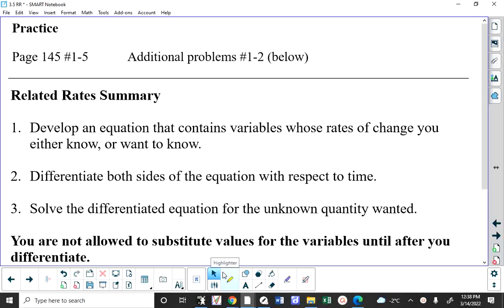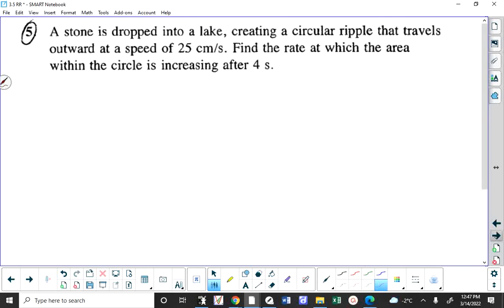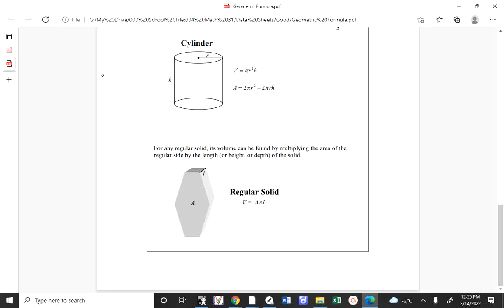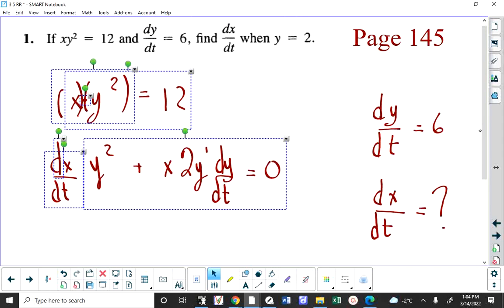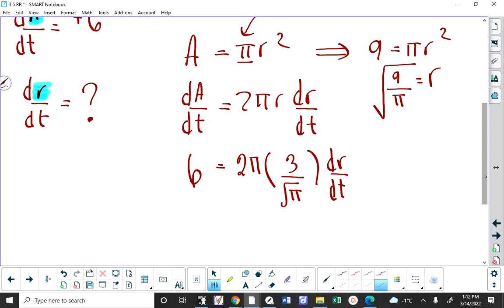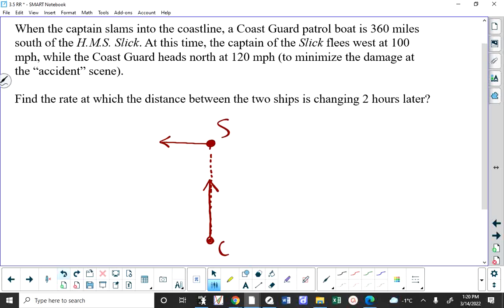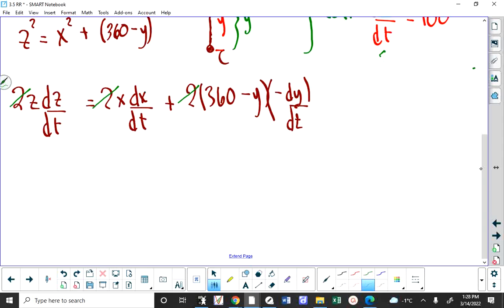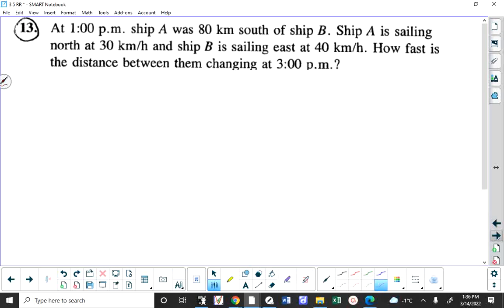M31.3.6 Day 2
Here is the recording of the class from earlier this afternoon. The new material starts at around the 28:00 mark. The time prior to this is used to review the procedure of solving related rates problems, and go over some of the practice problems from last day.